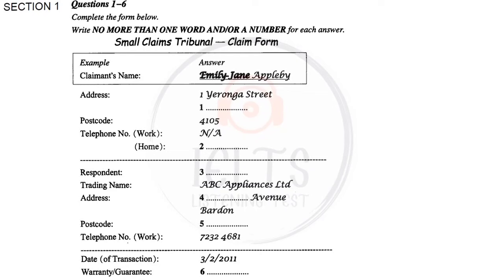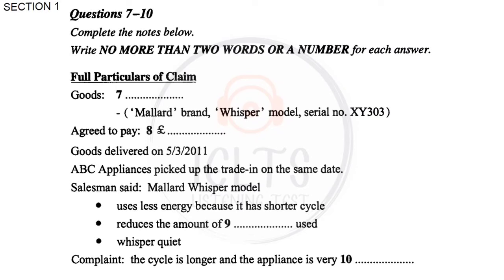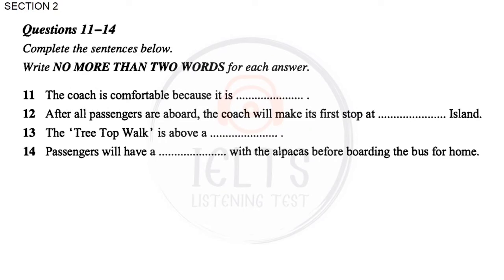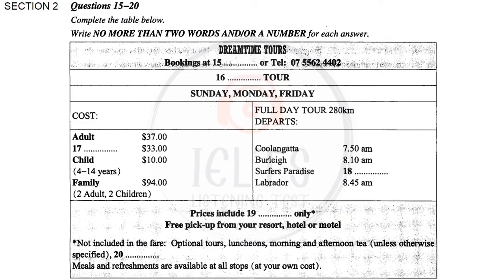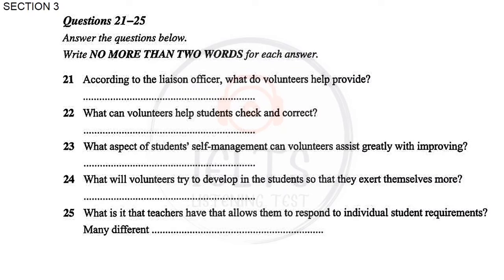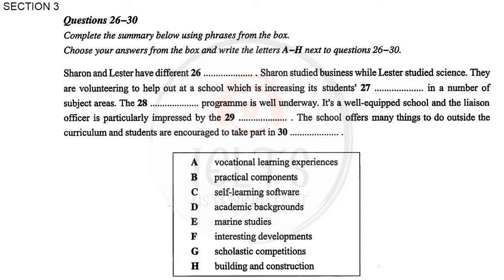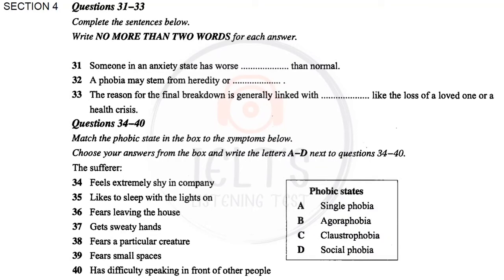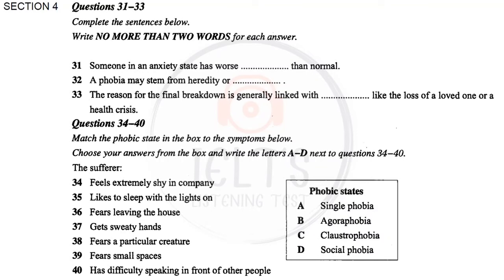16 March, 23 March, 06 April 2024 IELTS Listening Test with Answers | Hard Listening Prediction 2024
16 March, 23 March, 06 April 2024 IELTS Listening Test with Answers | Hard Listening Prediction 2024

october 21 ielts exam
21 october 2023 ielts exam
21 october 2023 ielts listening test
21 october 2023 ielts listening prediction
21 october 2023 ielts listening test with answers
October 28 ielts exam
28 october 2023 ielts exam
28 october 202 ielts listening test
28 october 2024 ielts listening prediction
28 october 2024 ielts listening test with answers
November 4 ielts exam
4 november 2024 ielts exam
4 november 2024 ielts listening test
4 november 2024 ielts listening prediction
4 november 2024 ielts listening test with answers
21 october ielts exam prediction
21 october 2024 ielts exam prediction
28 october ielts exam prediction
28 october 2024 ielts exam prediction
4 november ielts exam prediction
4 november 2023 ielts exam prediction
prediction of 21 october 2023 ielts exam
prediction of 4 november 2023 ielts exam
ielts
ielts listening
ielts reading
ielts speaking
ielts writing
prediction 21 october 2023 ielts exam
prediction 28 october 2023 ielts exam
21 october ielts prediction
28 october ielts prediction
real ielts practice test
real ielts exam
real ielts test
ielts listening
e2 ielts
ielts
ielts 2023
ielts listening
ielts speaking
ielts writing
ielts reading
listening practice test
cambridge
hard listening test ielts 2022
hard listening test ielts 2023
september ielts listening exam
october ielts exam
October ielts listening exam
prediction of september ielts exam
ielts exam september prediction
prediction of october ielts exam
ielts exam october prediction
listening hard ielts practice test
listening ielts practice test cambridge 2023
career zone listening
ielts with rob
oleycam ielts
ielts listening tips
ielts listening practice test general
ielts listening practice test academic
idp listening ielts practice test 2023
real exam listening test 2023
exam level listening test 2023

This video is designed for IELTS students seeking to achieve higher grades. It contains clear audio with online practice questions.

At the end of the test, you will have 10 minutes to transfer your answers to the answer sheet in pencil. You may write your answers in lower case or capital letters.